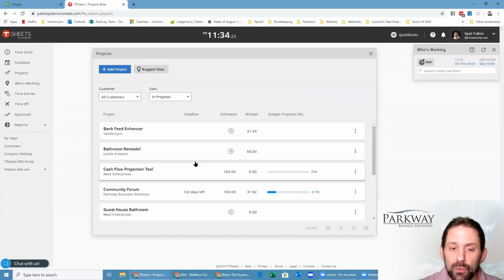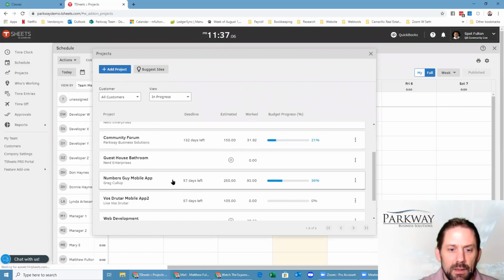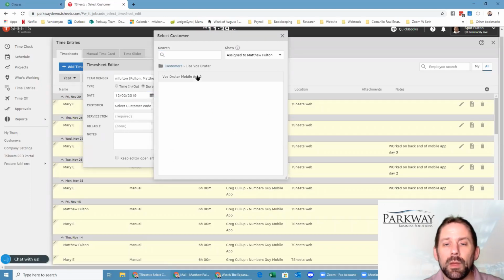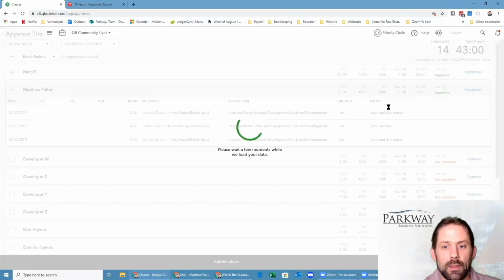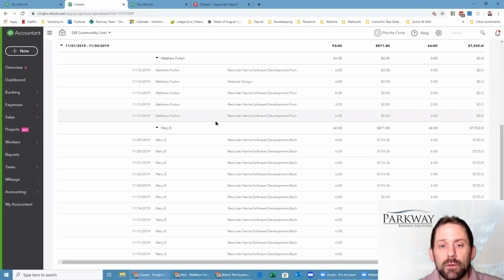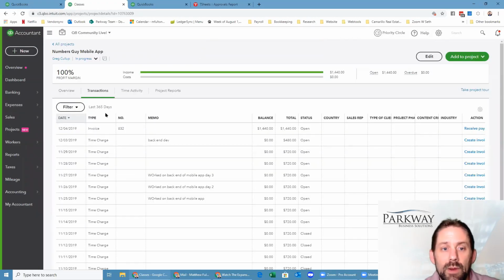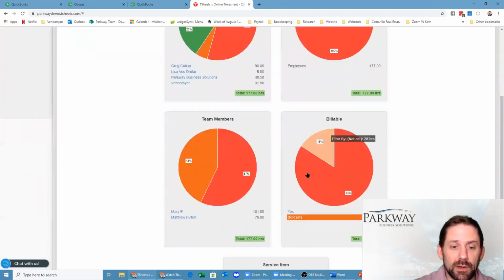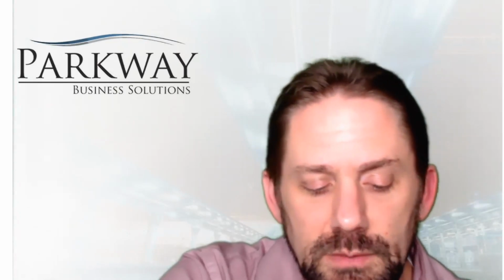Tracking Employee Time with TSheets by QuickBooks for Job Costing.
During this 20 minute video we cover the new Projects feature in TSheets and how the information interacts with QuickBooks Online Projects when using Intuit Payroll Services for QuickBooks Online.Parkway Business Solutions - Bookkeeping from the Business Owners Perspective!